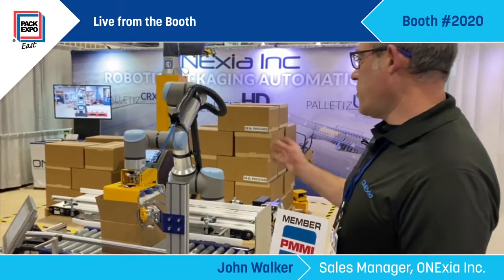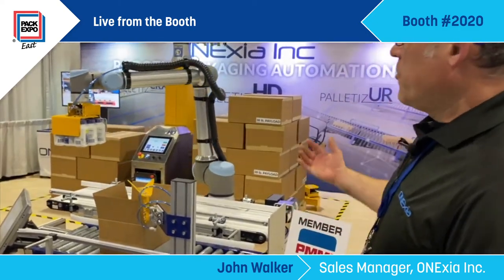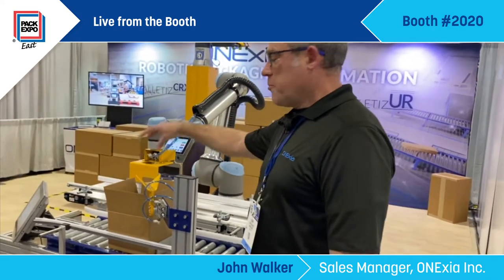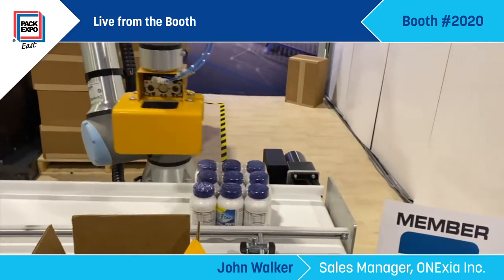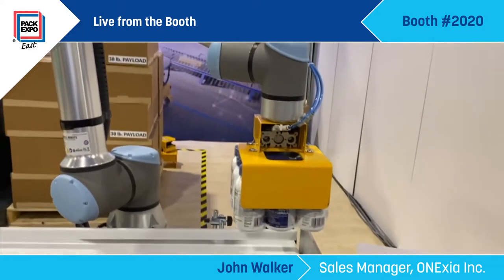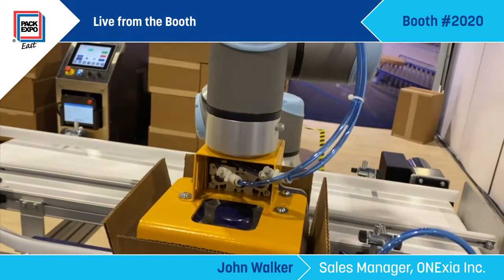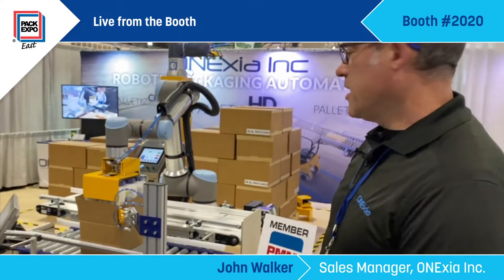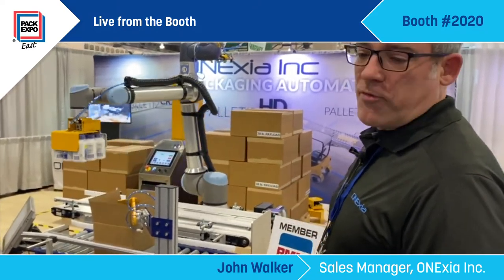Cobot Case Packing System by ONExia Inc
Onexia highlights its collaborative robot-based case packing sytem featuring a Universal Robot cobot to reduce the case packing footprint.